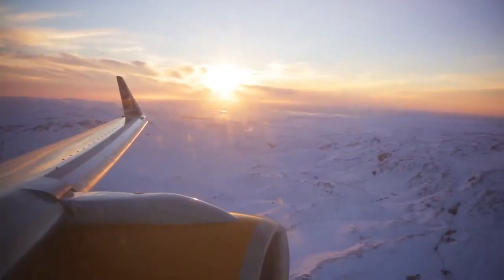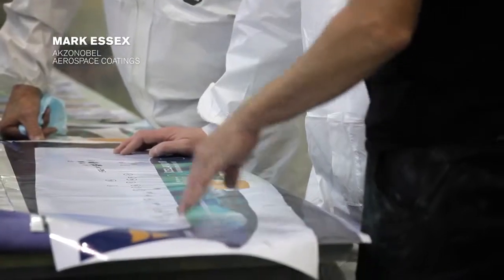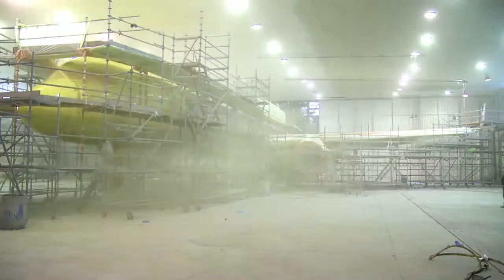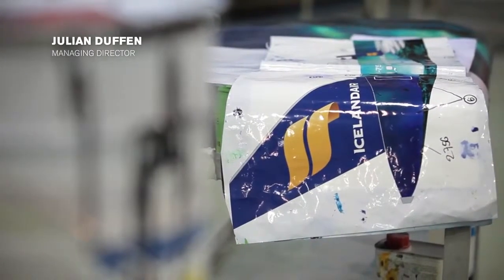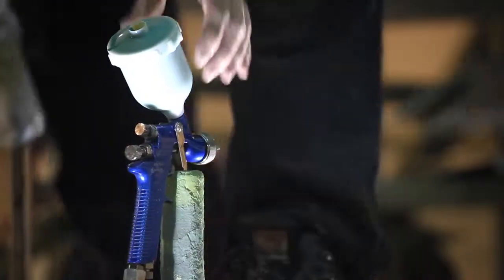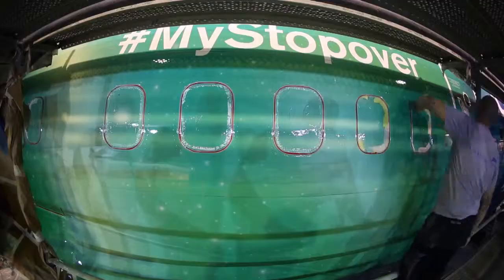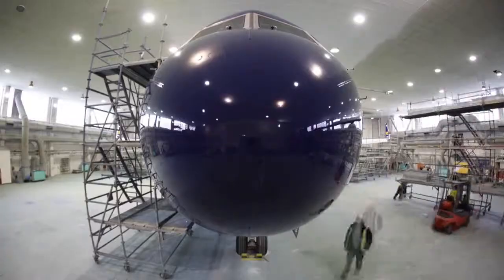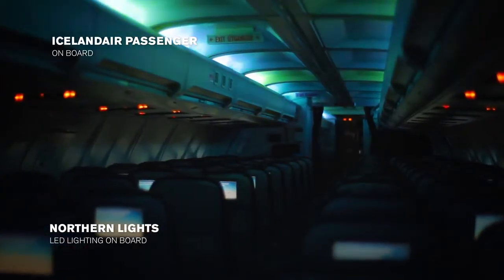Artists Paint an Entire 757 into Northern Lights MyStopover.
The plane has also been renamed the Hekla Aurora. Hekla is a traditional Icelandic girl's name and the name of a volcano, while Aurora references the northern lights, the airline explained in a release.

Hekla Aurora started flying last week and its schedule over the next few days includes stops in Reykjavik, Amsterdam, Seattle and London. No schedule beyond that has been released, but the airline plans to keep the livery on the plane for an indefinite time.

Icelandair currently flies to Iceland from 10 cities in the United States, including Boston, New York-JFK, Washington, D.C., Seattle and Denver, with seasonal service from Newark, Minneapolis-St. Paul, Orlando, Portland and Anchorage.